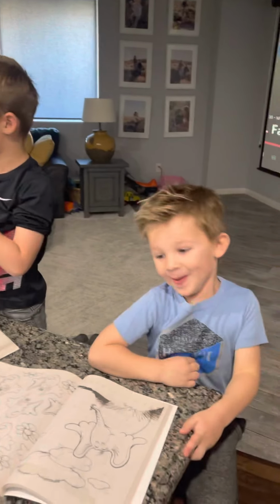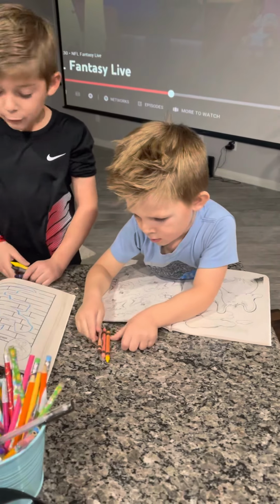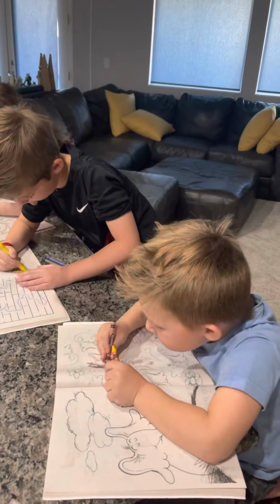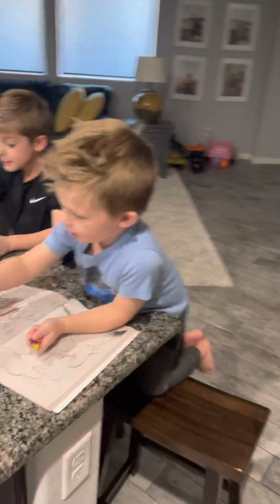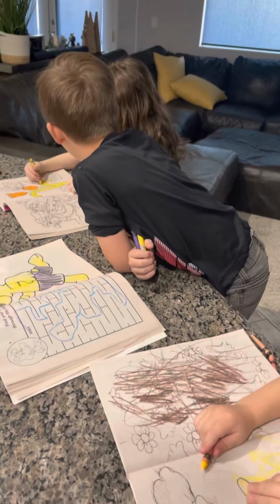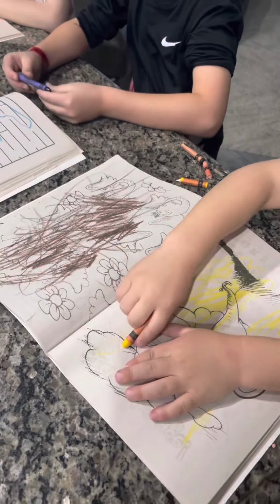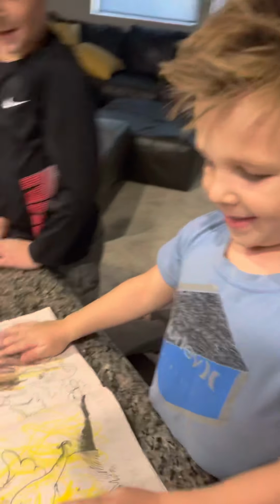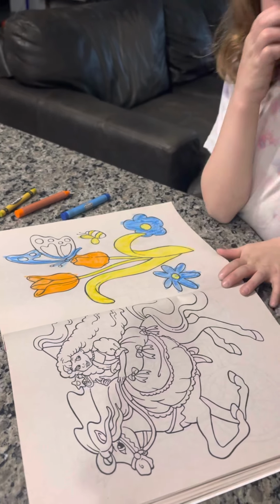Crayon coloring challenge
Kids